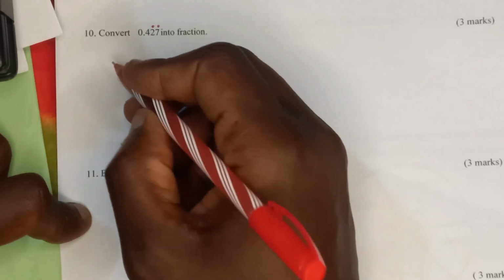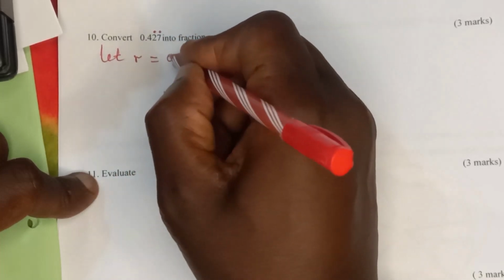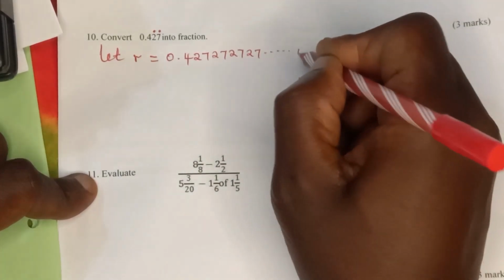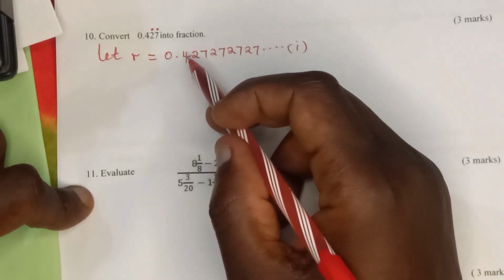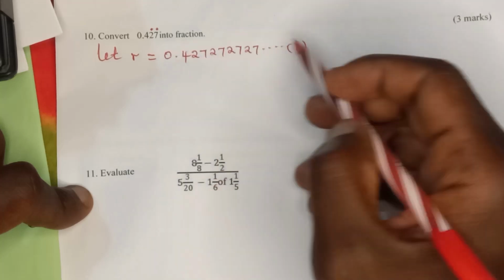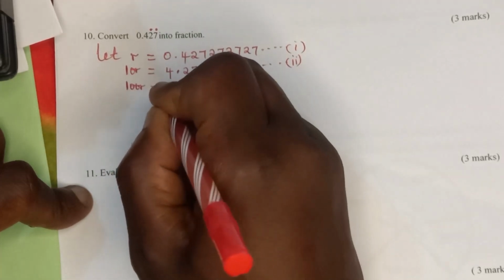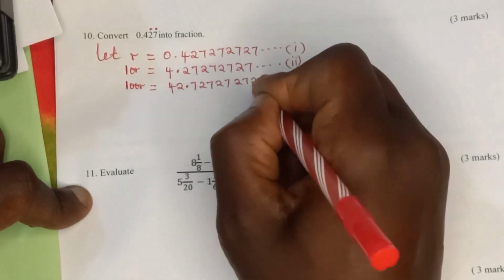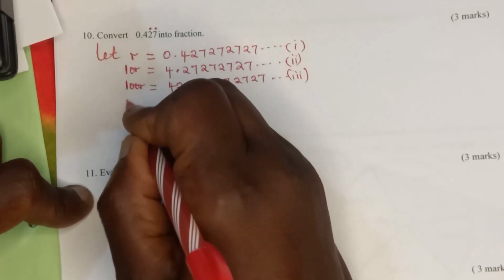HOW TO CONVERT A RECURRING DECIMAL TO A FRACTION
Let's learn step by step how to convert a recurring decimal into a fraction